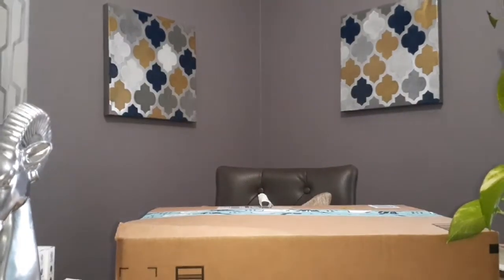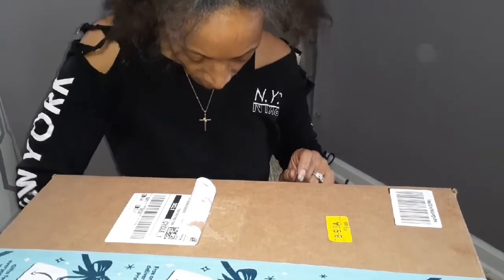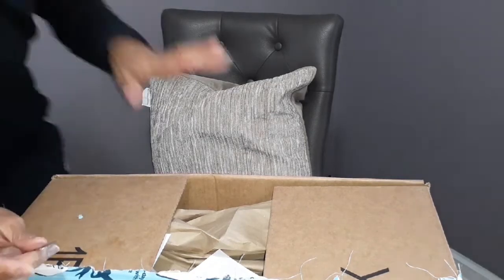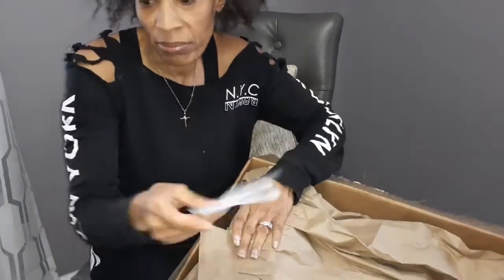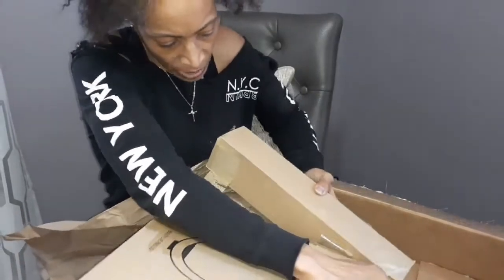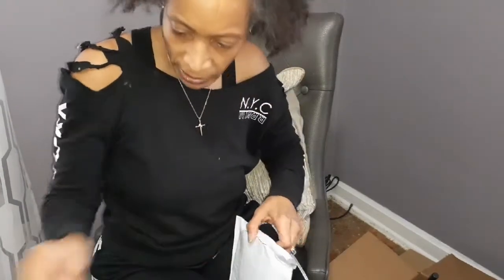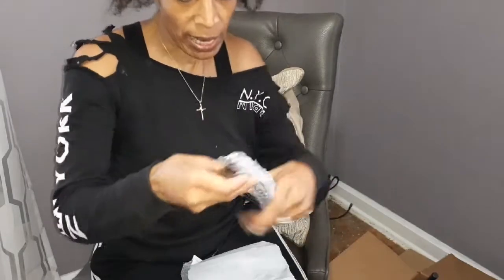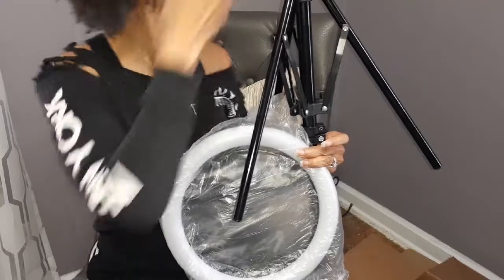💎Glam Canvases Redo|| Unboxing, Decor Updates|| Hair Chronicles⚜